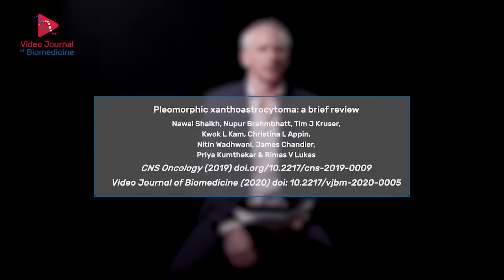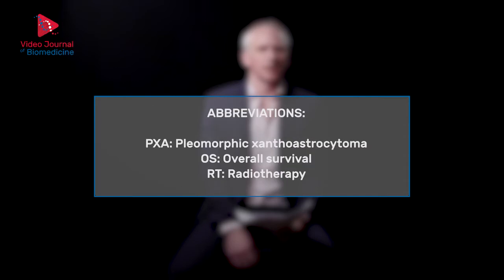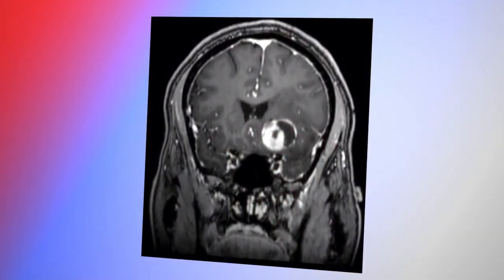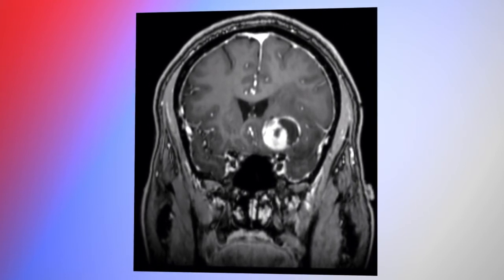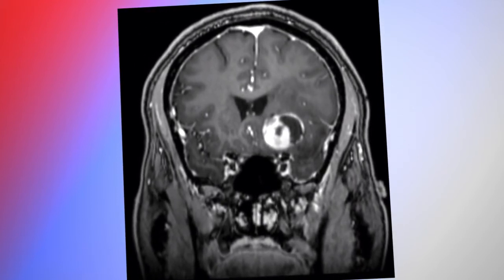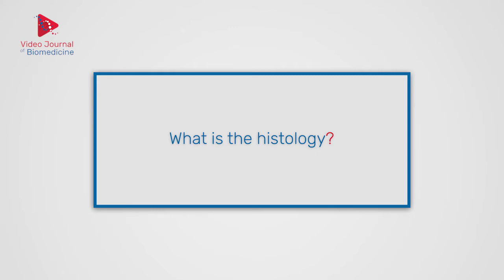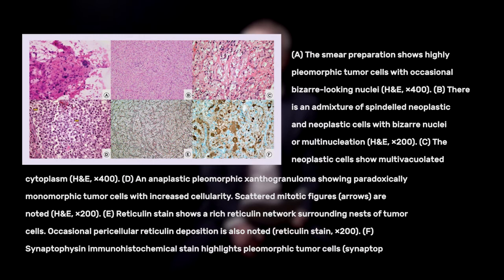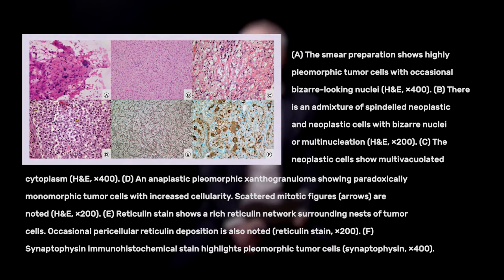Pleomorphic xanthoastrocytoma: a brief review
In this Publication Perspective, Dr Lukas discusses the clinical presentation of pleomorphic xanthoastrocytoma, summarising the molecular pathology, prognosis and therapeutic management of this rare primary CNS tumor.